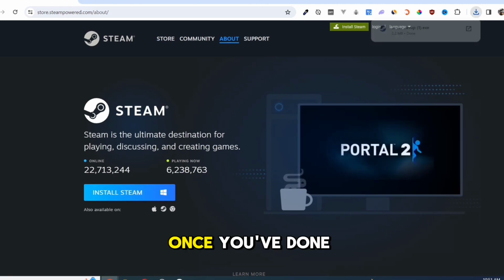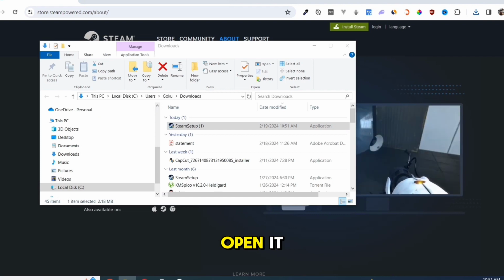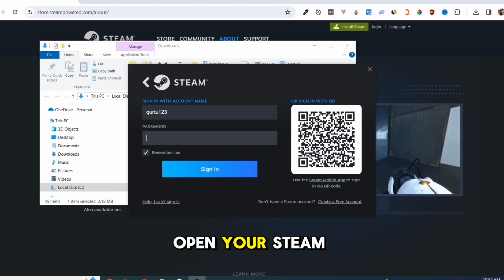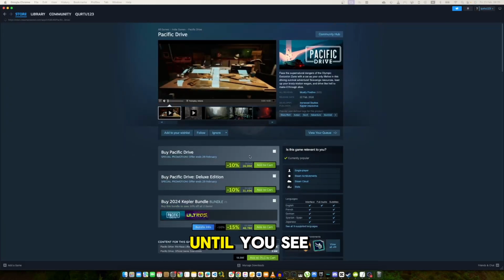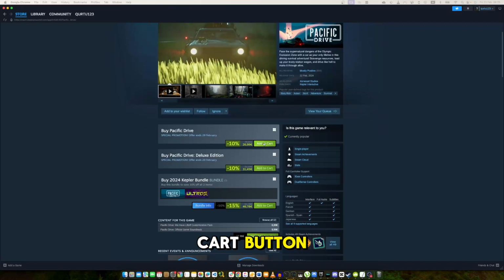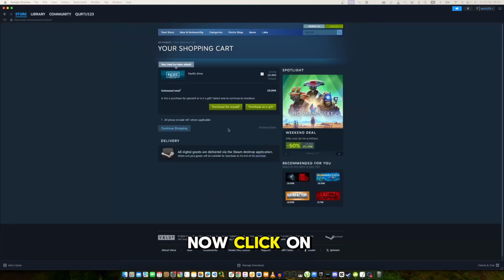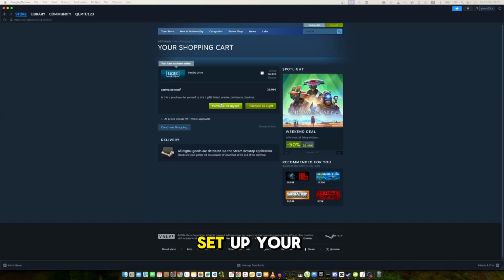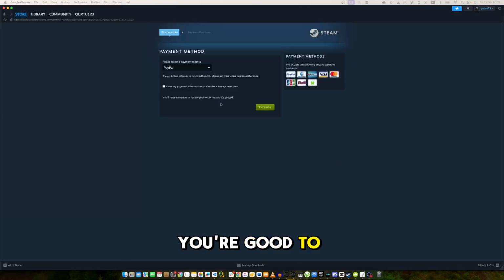How to Download Pacific Drive | Get Pacific Drive (Simple Guide)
Looking to embark on the adventure of Pacific Drive? How to Download Pacific Drive, simple guide.

Follow our comprehensive Pacific Drive download guide and get started today! In this tutorial, we'll show you how to download Pacific Drive hassle-free. Our Pacific Drive download tutorial provides step-by-step instructions for easy downloading. Join the excitement by getting Pacific Drive on your preferred device. Follow our Pacific Drive download instructions for a smooth experience. Learn the easy way to download Pacific Drive and start playing now! Download Pacific Drive for free with our simple guide. Our Pacific Drive download process is explained in detail to help you every step of the way. Find out where to access the Pacific Drive download and begin your journey. Download Pacific Drive safely and securely with our expert tips. Get assistance with the Pacific Drive download process with our helpful tutorial. Whether you're a beginner or an experienced player, our Pacific Drive download guide has got you covered. Don't miss out on the fun – start your Pacific Drive adventure now!